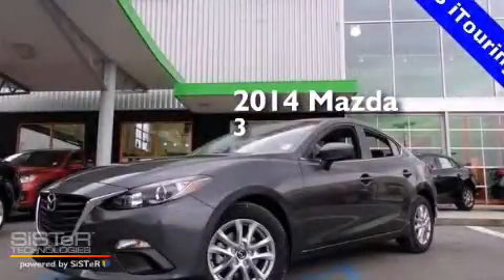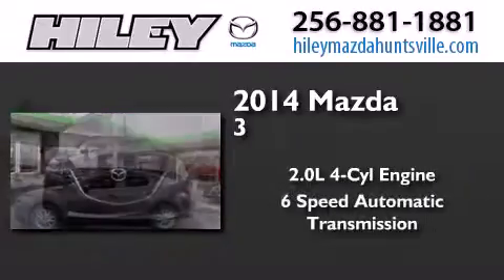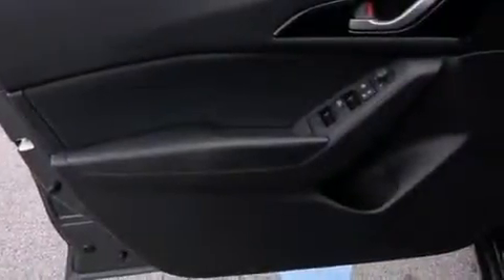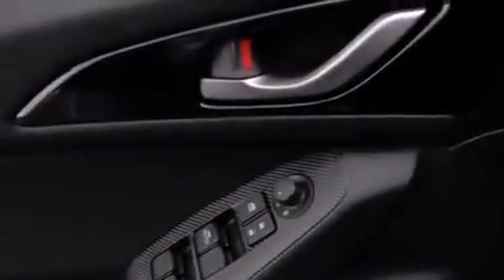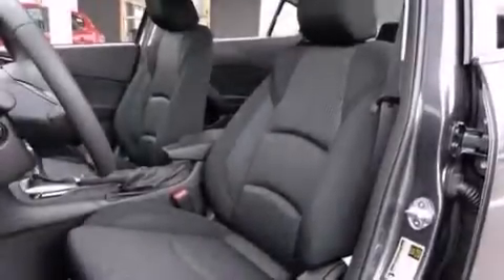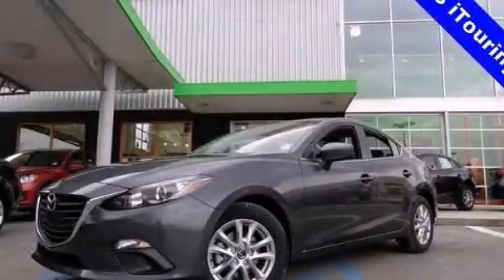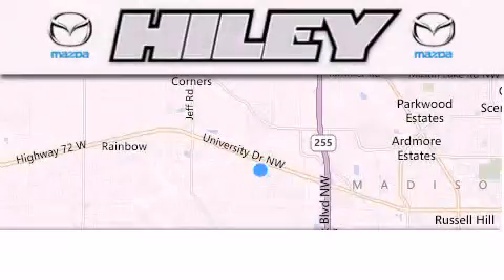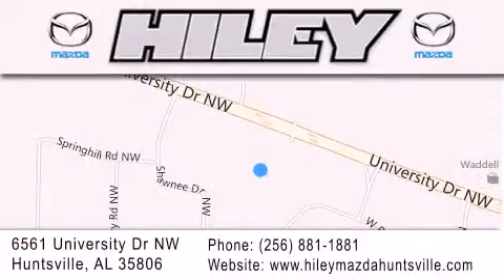2014 Mazda Mazda3 Hunstville AL 35806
We have been honored to serve the Hunstville AL area , we promise that your experience at our dealership will exceed your expectations ! Year : 2014 Make : Mazda Model : Mazda3 Engine : Regular Unleaded I-4 2.0 L/122 Trans . : Automatic Exterior : Meteor Gray Mica Interior : Black Stock : M4361 Hiley Huntsville (VW, Mazda, Audi) 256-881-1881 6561 University Dr NW Hunstville , AL 35806